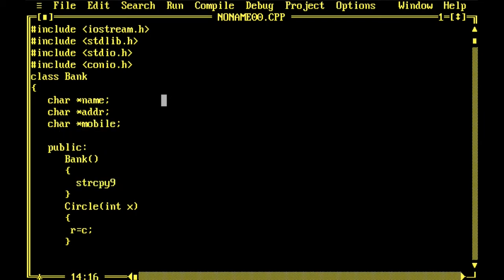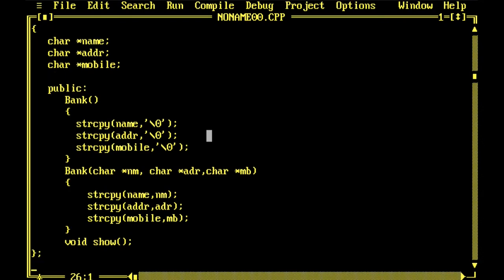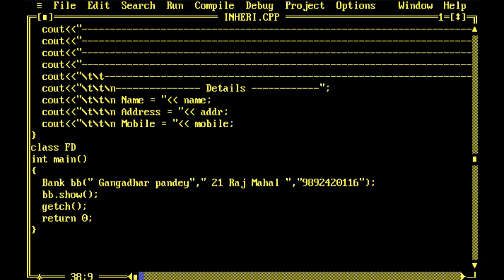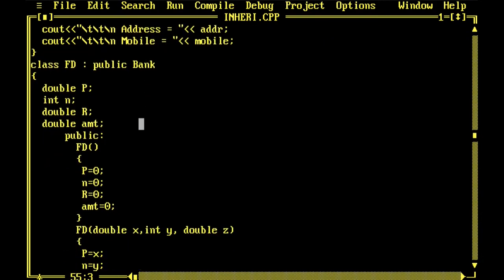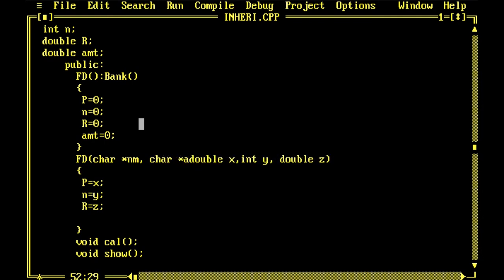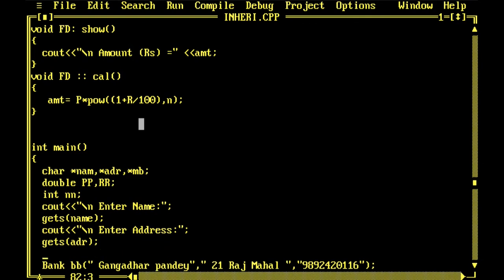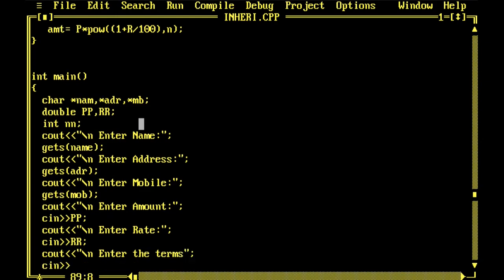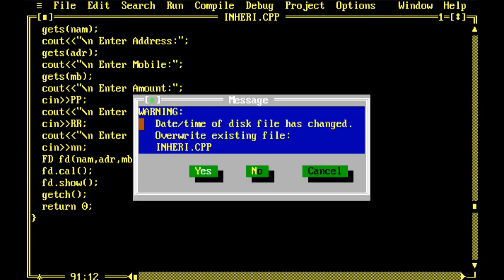C++ Project,A Banking System